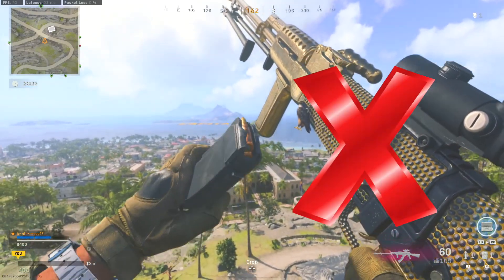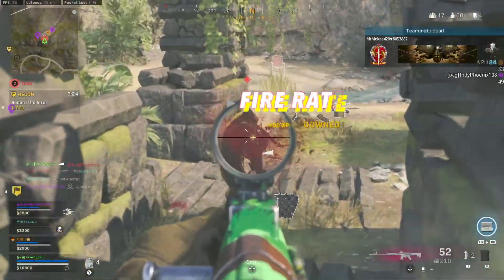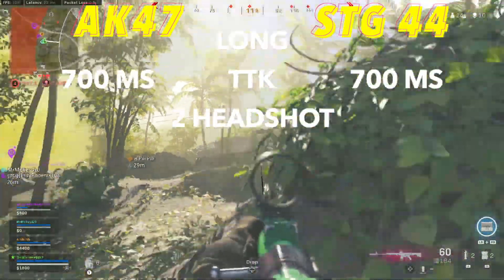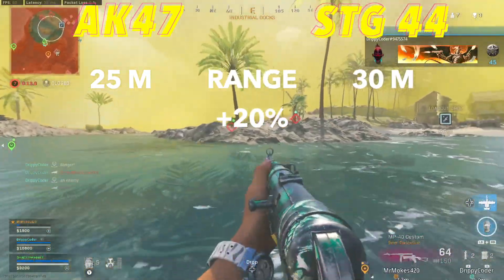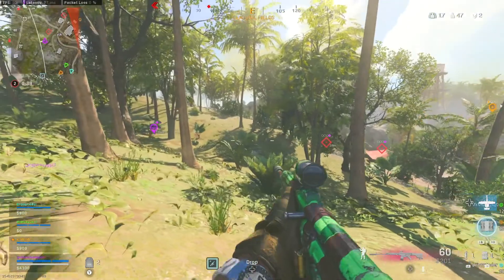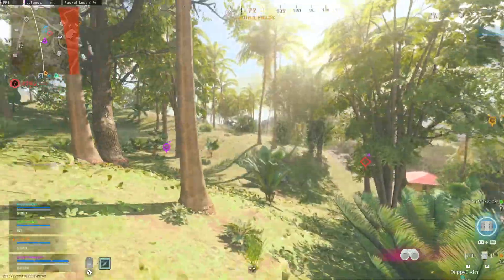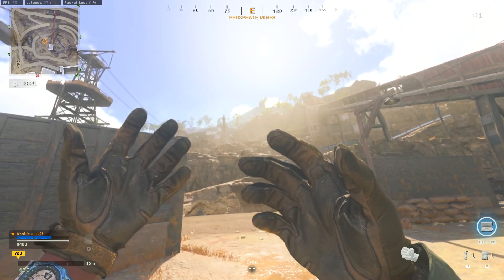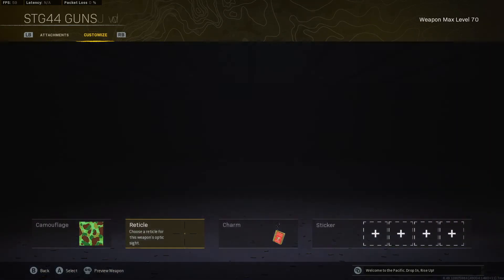Stop Using the AK47 | New *NO RECOIL* Meta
Stop Using the Ak47! I will go over AK47 VS STG44 stats to show you why the STG44 is meta. Austin will give the best class setup for the *NO RECOIL* STG44! What is your favorite AR in Warzone Pacific? I will have a series of the best Vanguard guns in Warzone. We love making videos for you all!

0:00 Stop Using the AK47
0:38 3 Pillars of a Meta Weapon
0:57 Fire Rate, Damage, & TTK
2:23 Range
2:50 Attachment Advantage
3:25 Recoil
4:20 DPS & Damage Per Mag
4:38 Movement
5:10 STG44 Best Class Setup